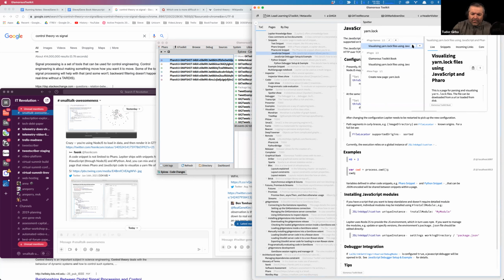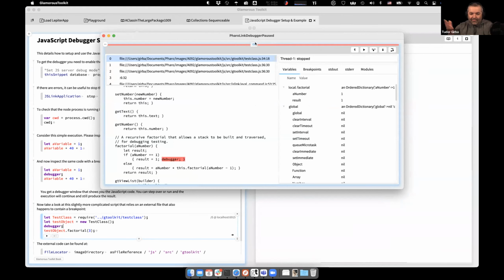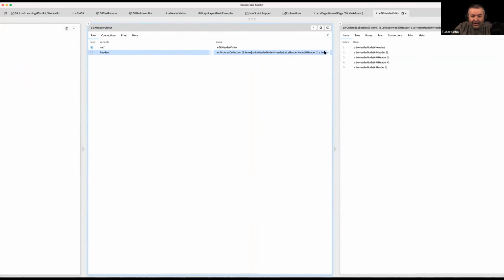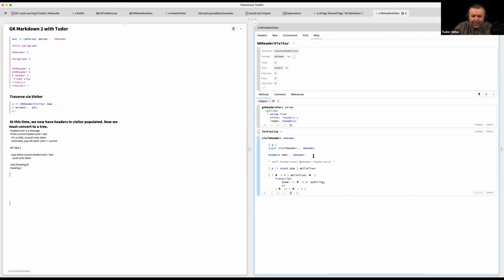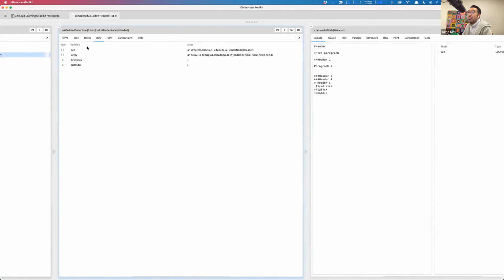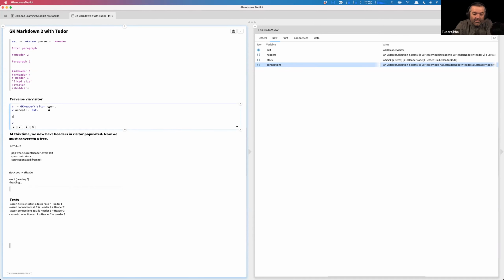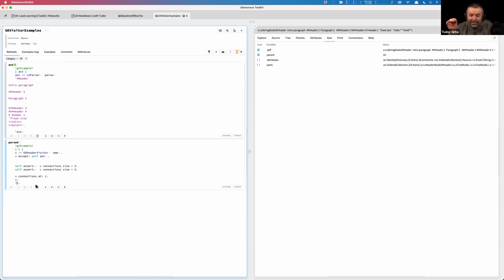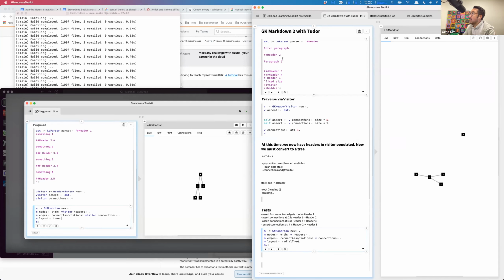Glamorous Toolkit / Pharo / Smalltalk Session 4b, Jan 6, 2022 (Tudor Girba, Gene Kim)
- 17m: Gene learns how GT implements a JS debugger
- Gene is implementing a Markdown parser in SmaCC
- Ugh: it takes two hours to implement coding test
- I learn how to create test cases
- Well, hey!  I got rendering of Markdown header graph!